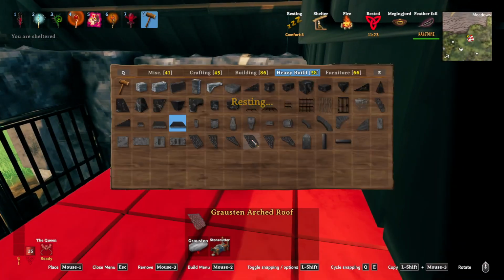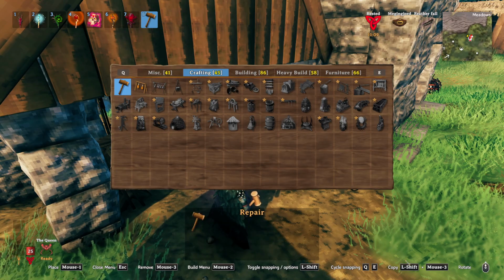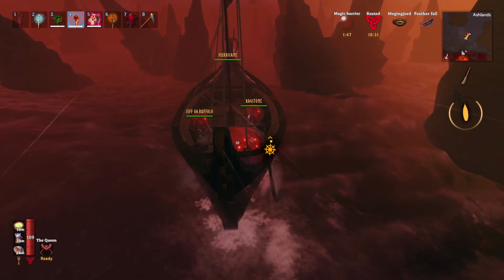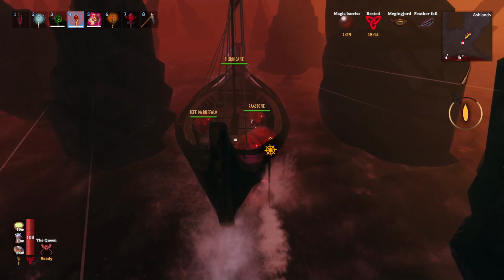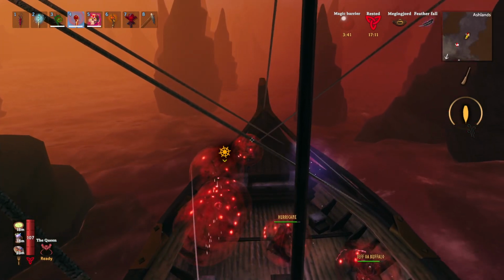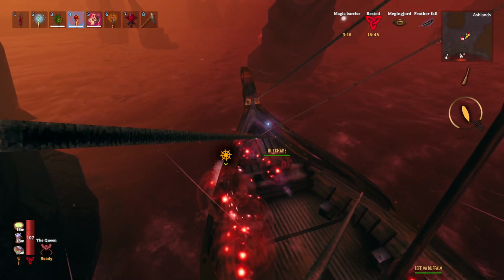Multiplayer Valheim: Ashlands - Episode 24 Part 1- Time for a New Ashlands Outpost